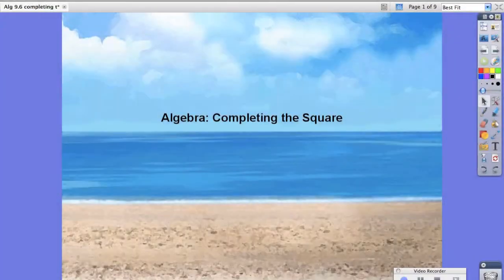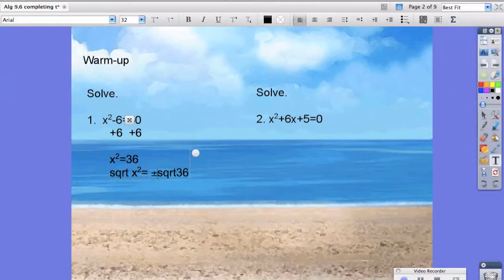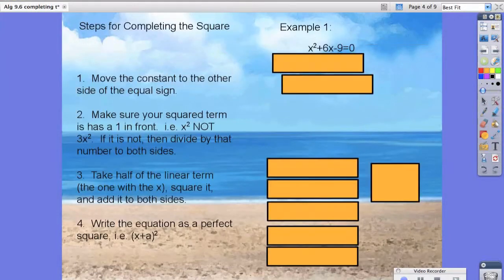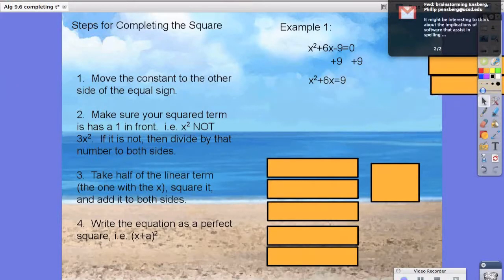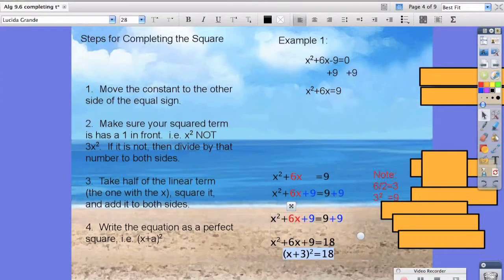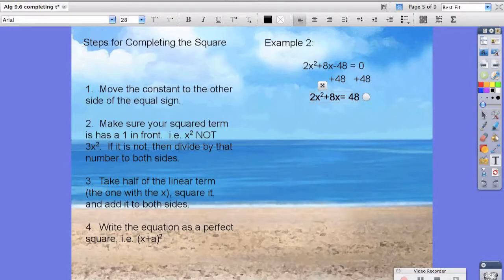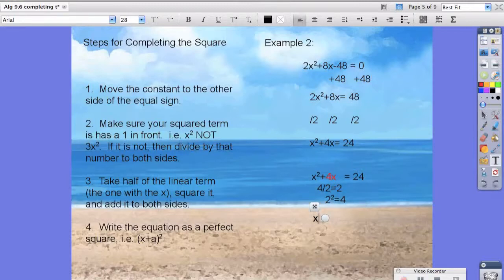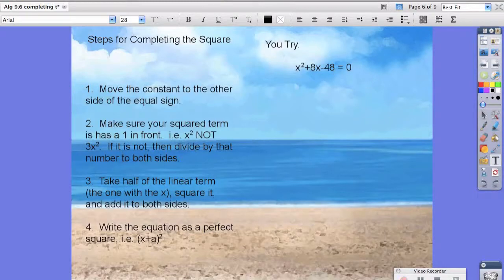Algebra: Completing the Square